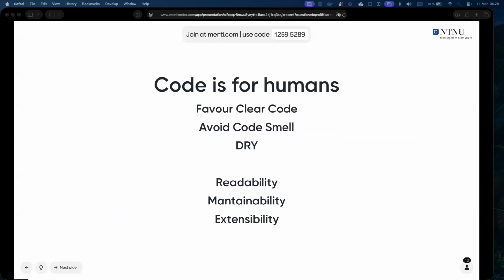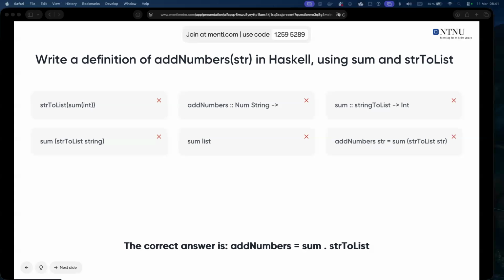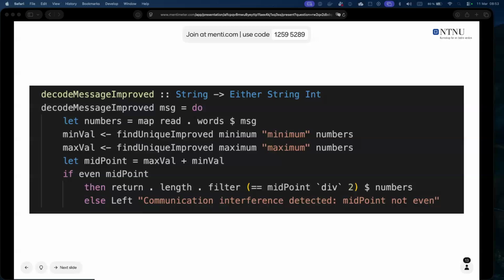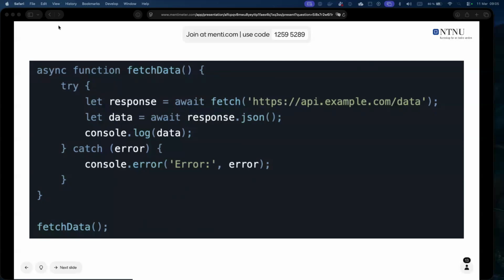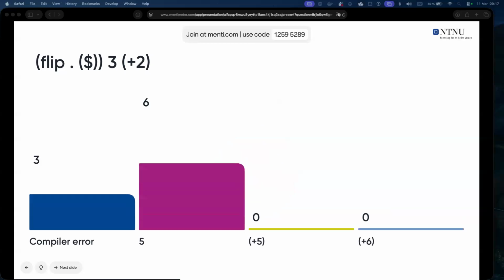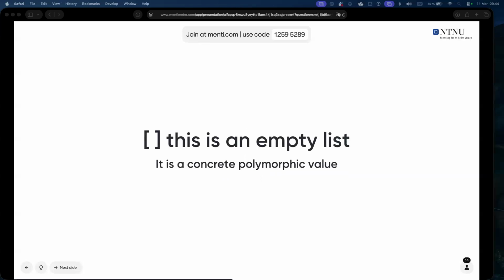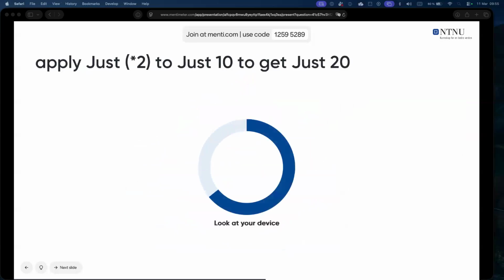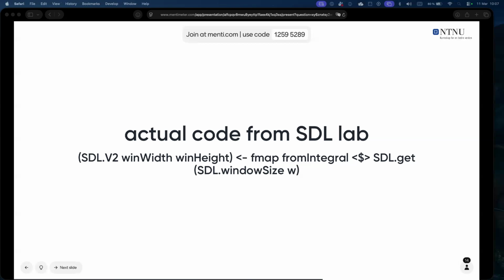PROG2006: Style in code and in thoughts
Haskell review
Review of the basic syntax, coding styles, and expressing intent
Review of core concepts